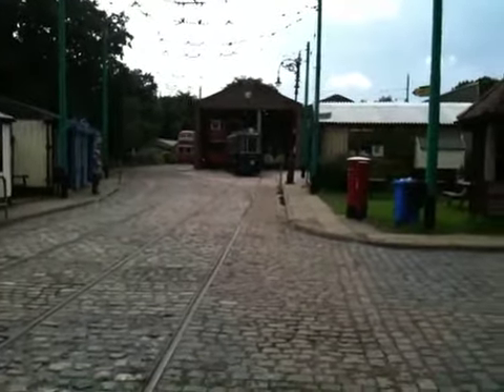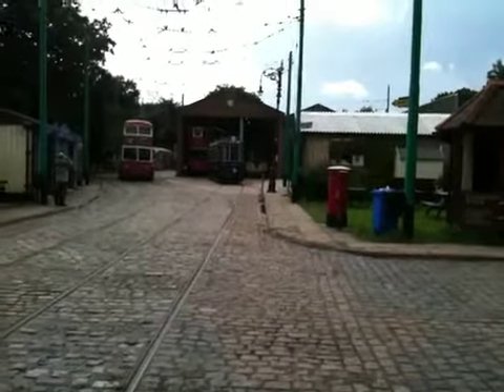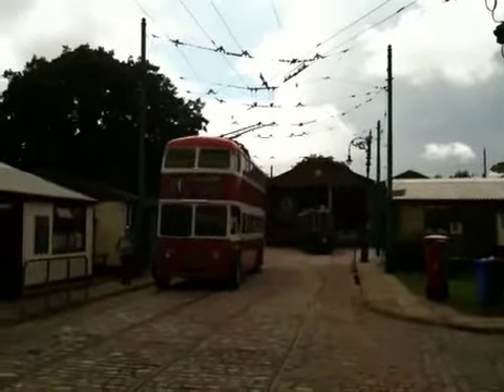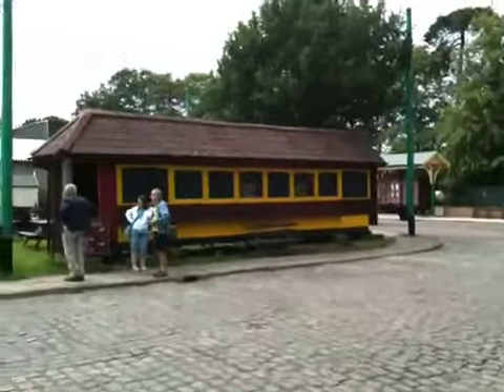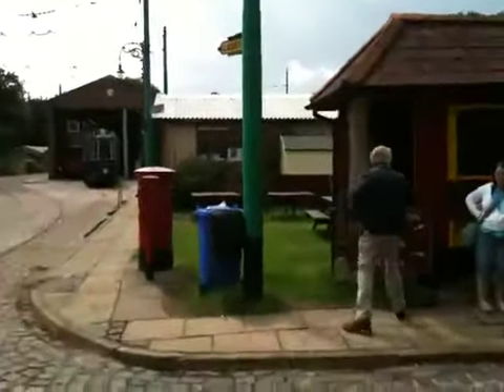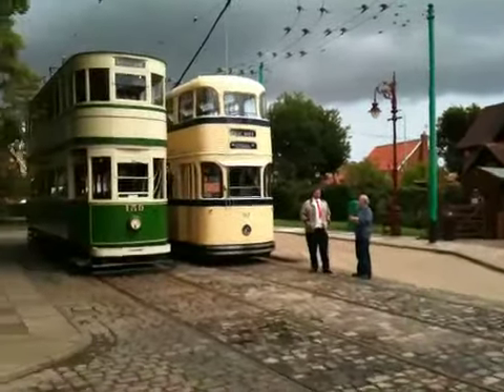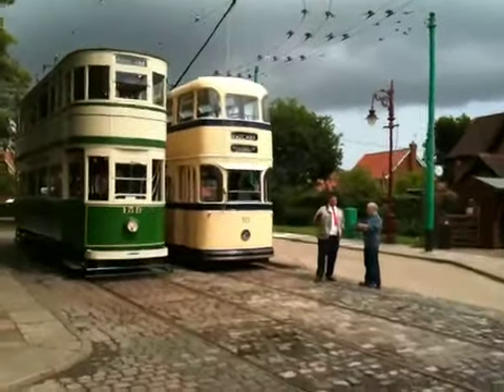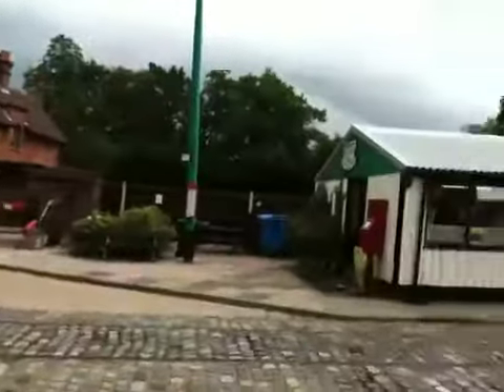Elegant trolleybus in action - beautiful!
A lovely old trolleybus does circuits of the East Anglia Transport Museum, Carlton Colville, near Lowestoft. Commentary by Ian Bullock. Recorded on iPhone.